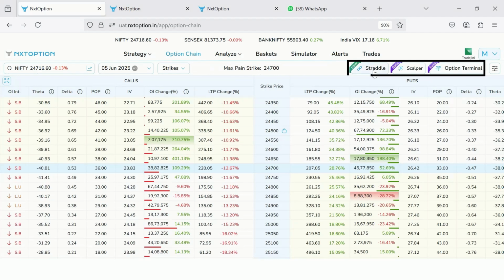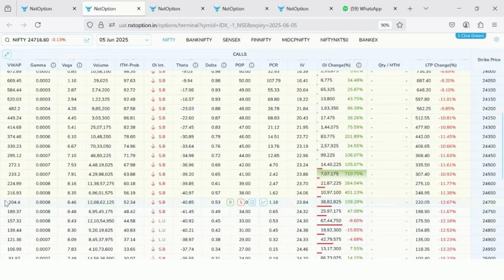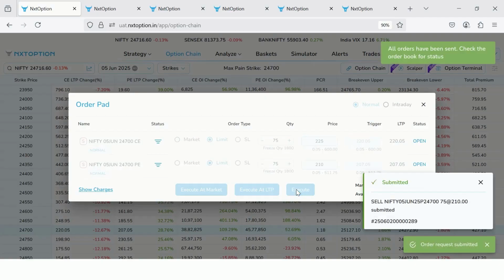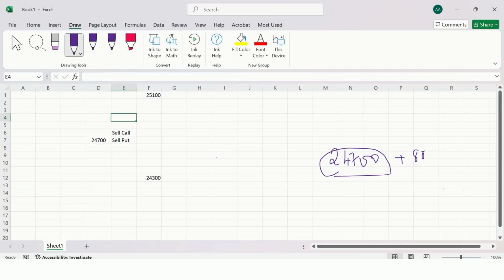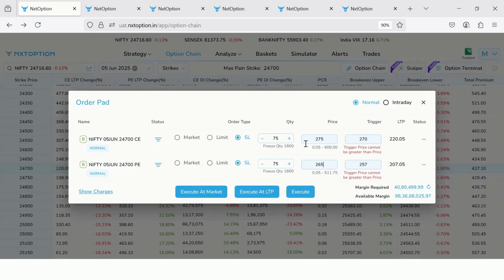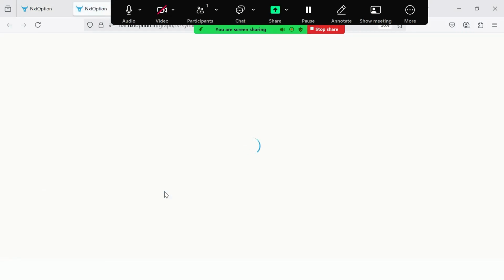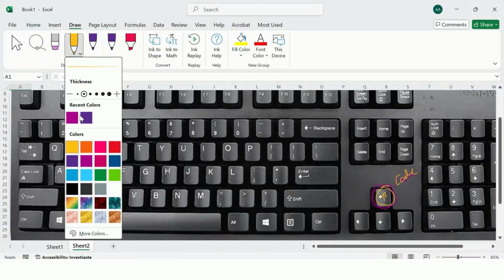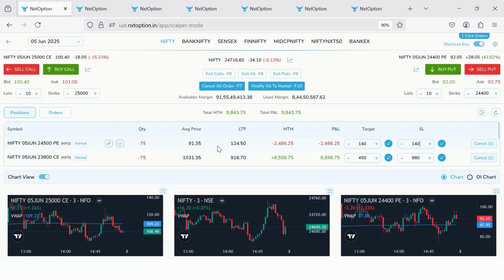Nxt Options : Nifty Straddle , VWAP and Scalping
Demonstration: Nifty Straddle & Scalping Using VWAP | NxtOption by Tradejini

In this video, we walk you through a real-time demonstration of how to effectively execute a Nifty Straddle strategy and Scalping trades using VWAP (Volume Weighted Average Price) on the NxtOption platform by Tradejini.

🚀 What You’ll Learn:

How to set up a Nifty Straddle in NxtOption
Using VWAP as a powerful intraday tool for scalping decisions
Order execution using the advanced order pad
Live analysis and adjustments in volatile market conditions

🔧 Tools Highlighted:
✔️ Straddle
✔️ VWAP Indicator
✔️ Scalper Tool